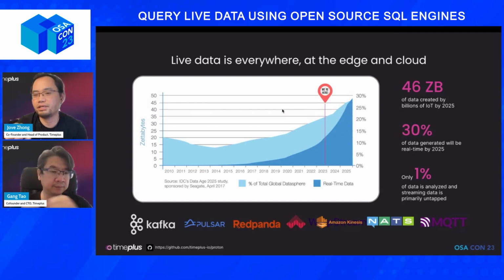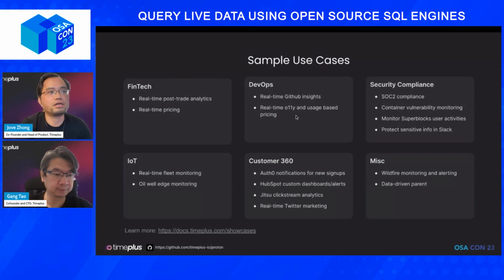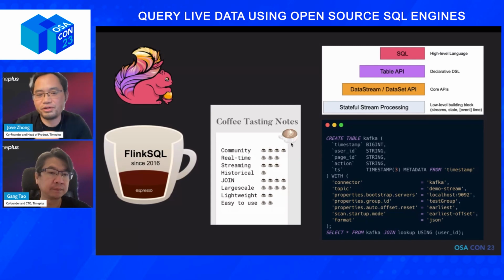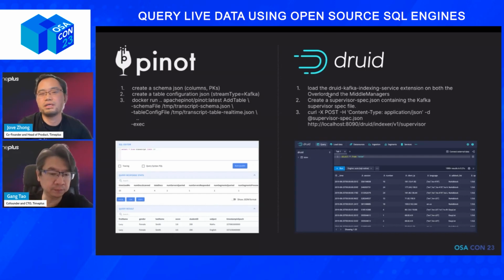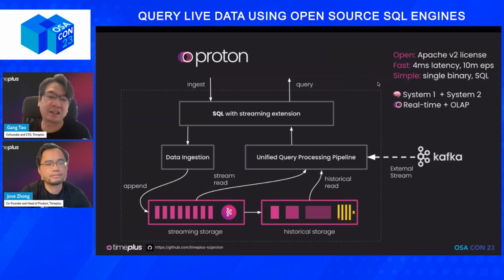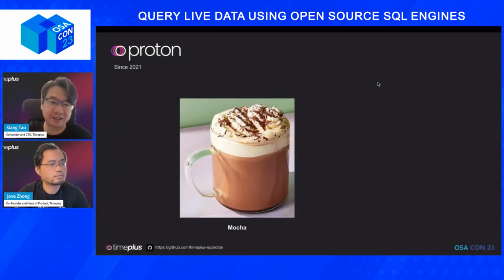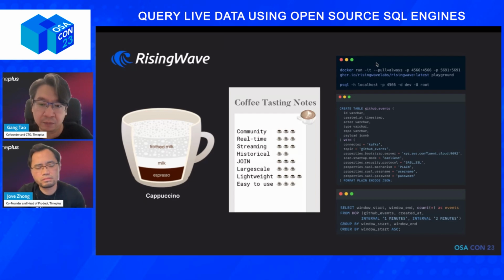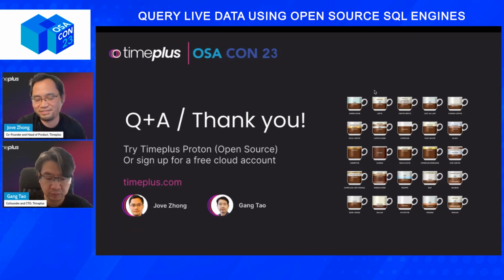Query Live Data Using Open Source SQL Engines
Presented by Jove Zhong & Gang Tao at OSA Con 2023

Streaming data is rapidly becoming a key component in modern applications, and Apache Kafka, Redpanda and Apache Pulsar have emerged as a popular and powerful platform for managing and processing these data streams. However, as the volume and complexity of streaming data continue to grow, it becomes increasingly critical to have efficient and effective ways of querying and analyzing this data.

This is where query engines like Apache Flink, ksqlDB, Trino, Timeplus Proton, RisingWave, Materialize, etc come in. These powerful tools offer flexible and scalable ways of processing and analyzing streaming data in real-time, enabling users to extract valuable insights from their data streams.

In this talk, we will introduce the audience to the world of querying streaming data on Apache Kafka with SQL, compare and contrast the features and capabilities of each of these tools, and provide an in-depth analysis of their respective Pros and Cons. We will also discuss the best practices and scenarios where each tool is most effective.

In conclusion, query engines like Apache Flink, Trino, ksqlDB, Proton, RisingWave are useful tools in processing and analyzing streaming data on Kafka or other message buses. With their ability to extract valuable insights from real-time data streams, these tools are a valuable asset for modern data-driven applications.